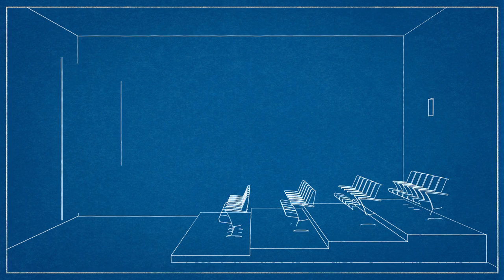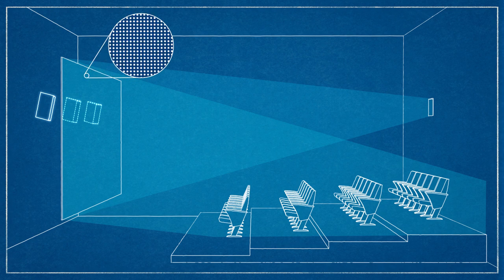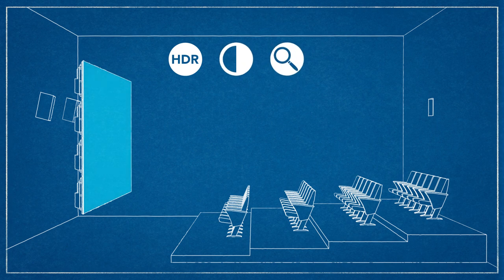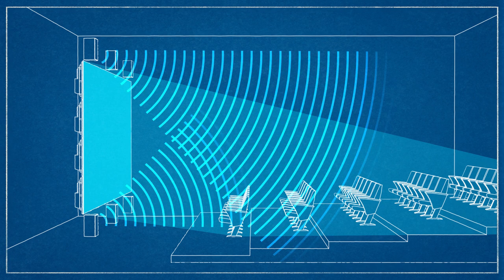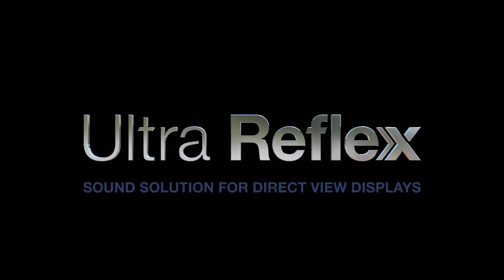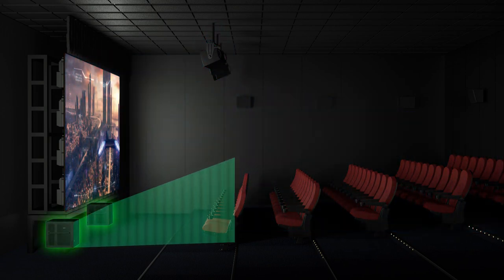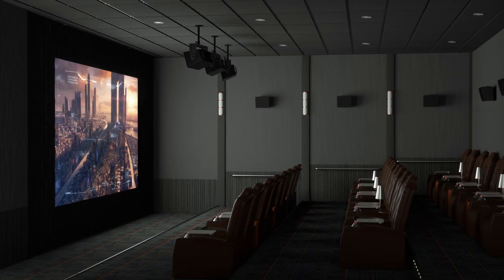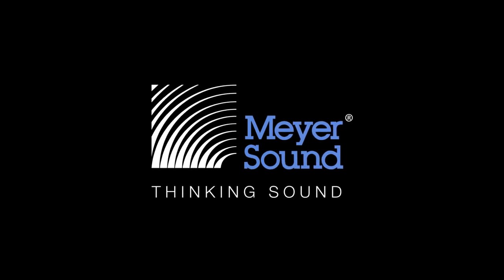Ultra Reflex Sound Solution for Direct View Displays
With Ultra Reflex, the delivery of movies and many forms of entertainment are about to change. Ultra Reflex is the first screen channel sound solution for direct view displays. With this full-bandwidth sound for direct view displays, Ultra Reflex is not only a solution for cinemas and home theatres but also post-production, corporate installations, tradeshows, and amusement parks.